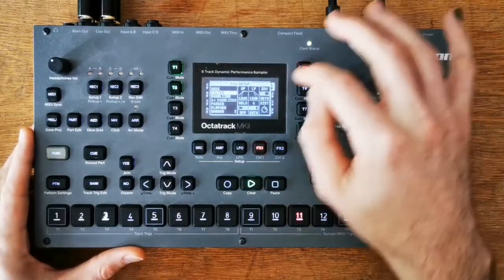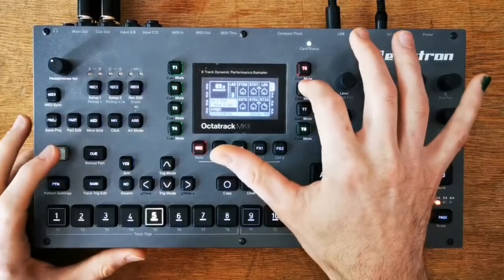How to make a crazy trippin ambient mess on the Octatrack MKII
Another video for the Ark Noir Gang. This time I'm trying out some more unorthodox methods and tools on the OT, e.g. Tracks Playing free, different scales and speeds per track and plenty of LFOs.